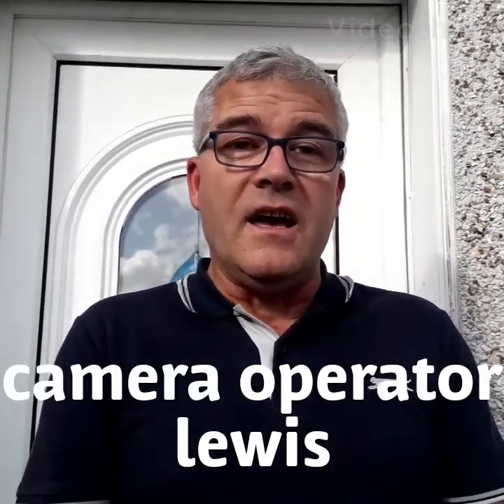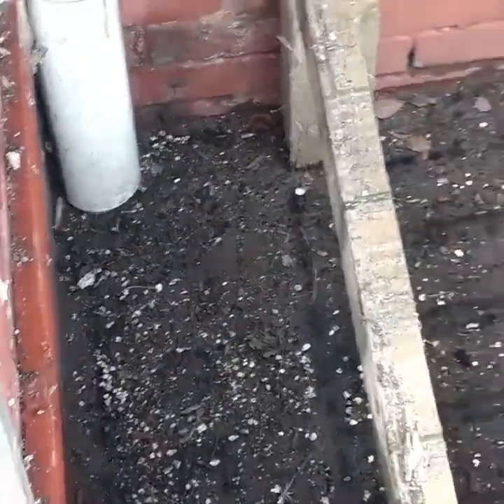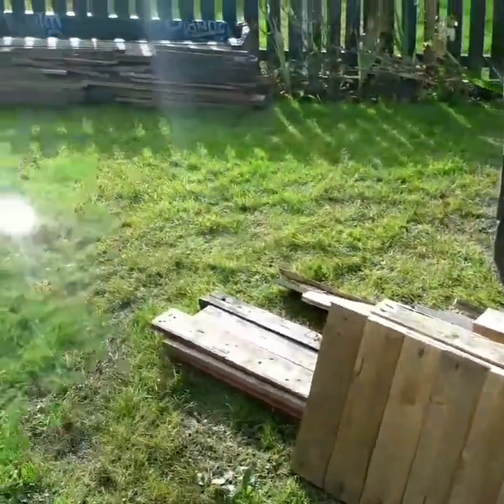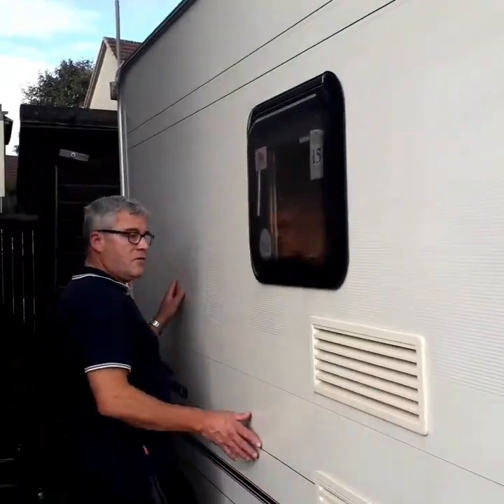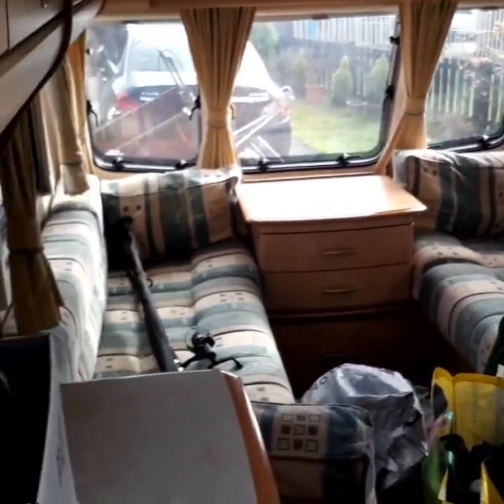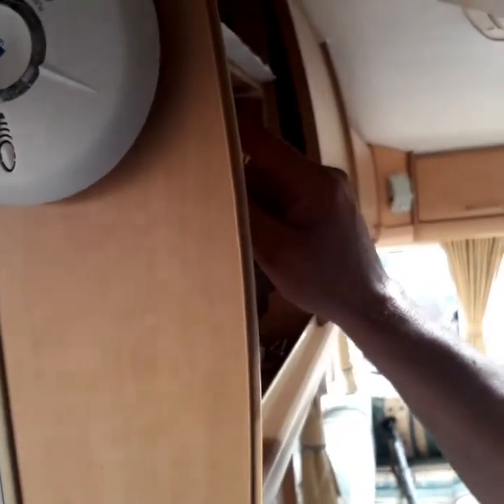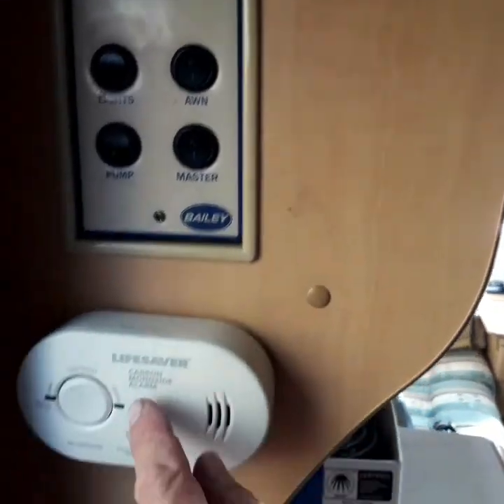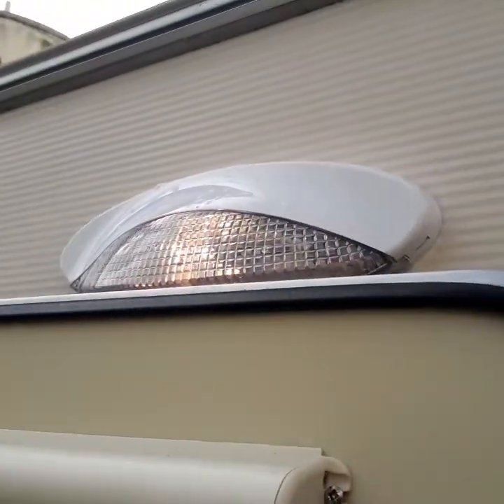Caravan move to new home